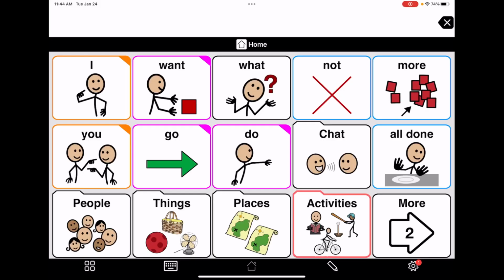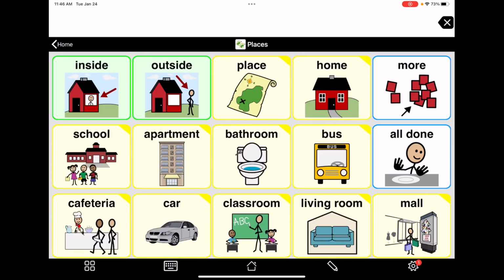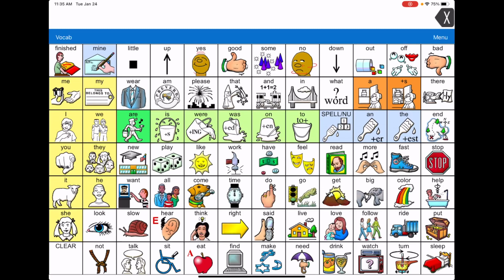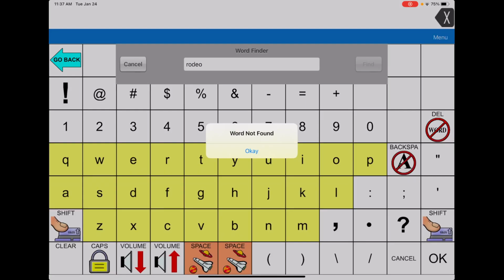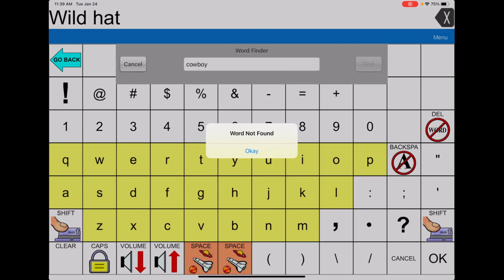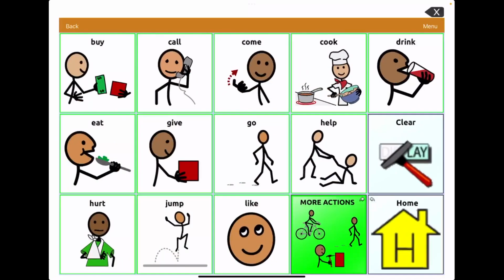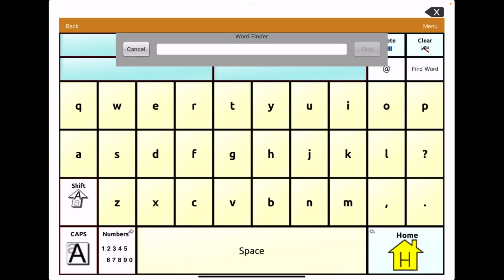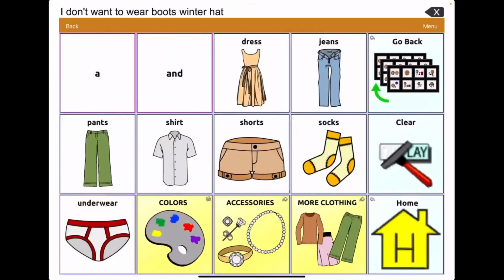Rodeo up preteaching AAC vocabulary for Proloquo LAMP and Touchchat